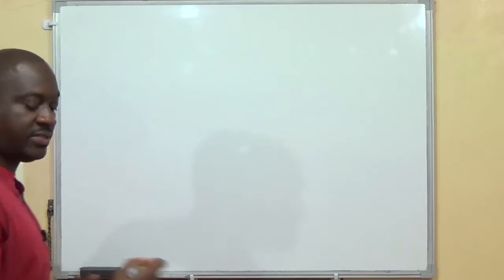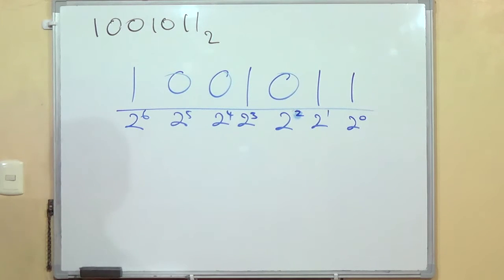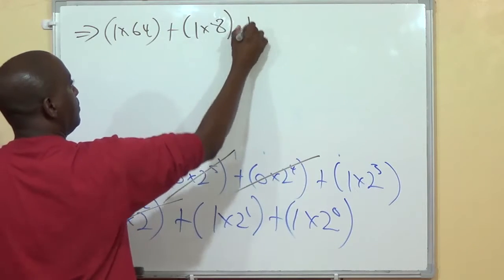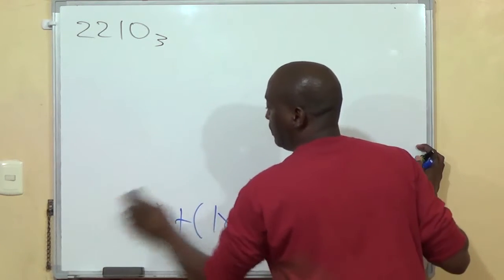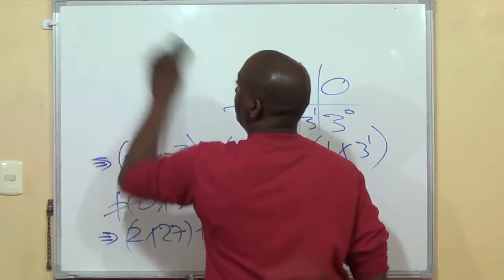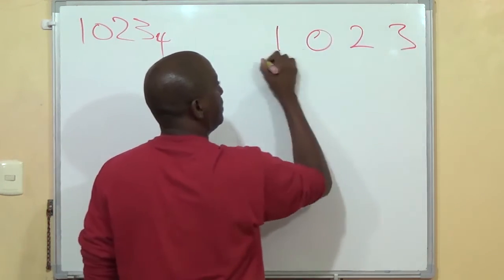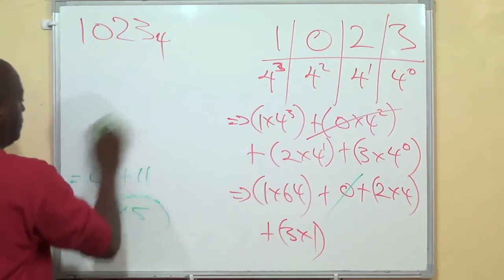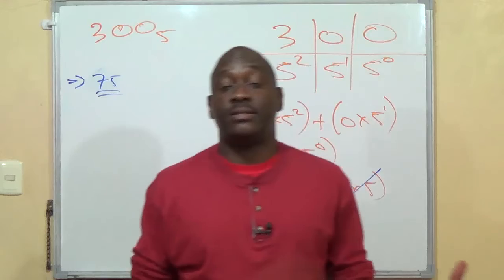Number Bases 04 - Switching from Other Bases to Base 10